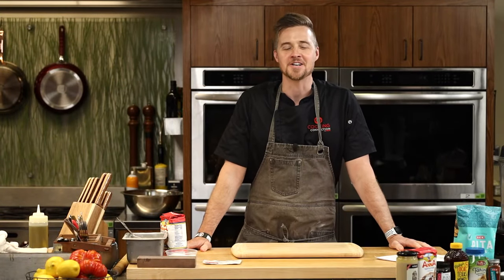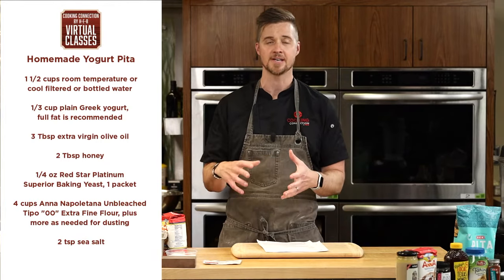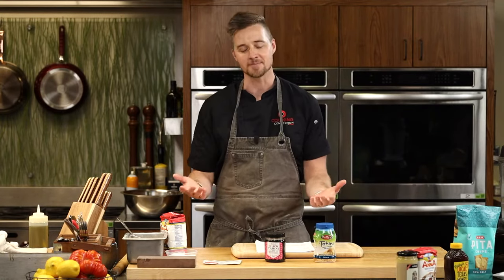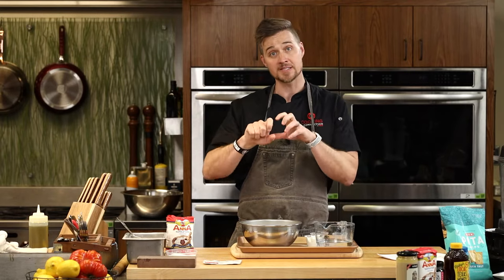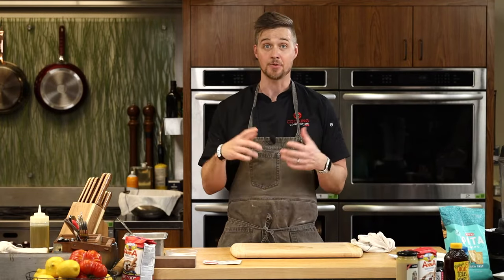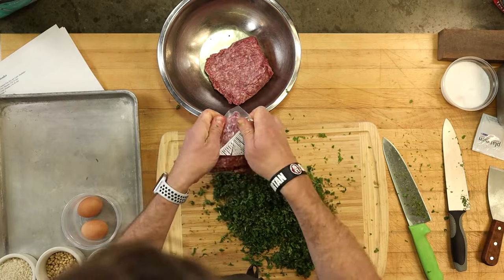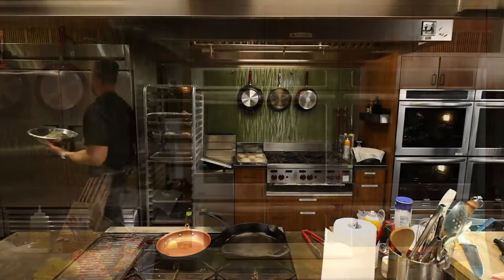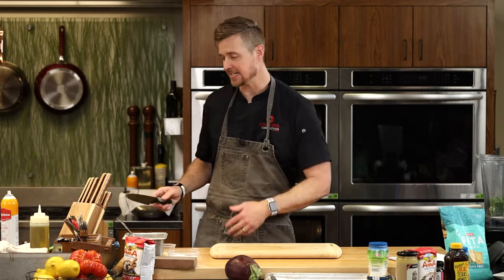H-E-B Live Virtual Cooking Class: Mediterranean Inspired Cuisine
Join us LIVE for a cooking class with H-E-B Chefs! Sign up for future classes to get your question answered on air